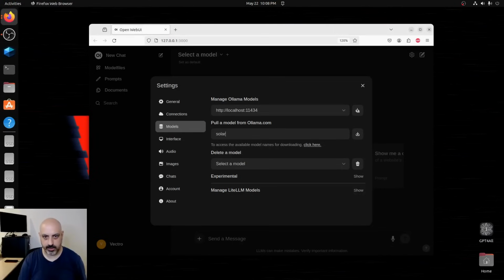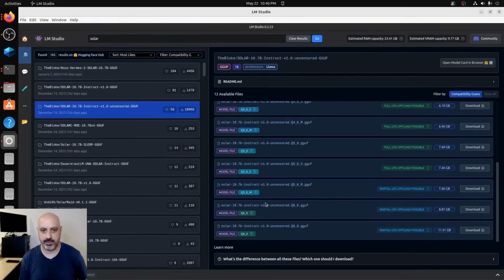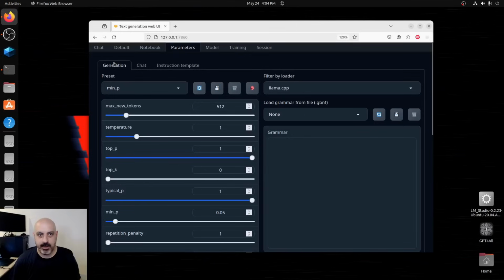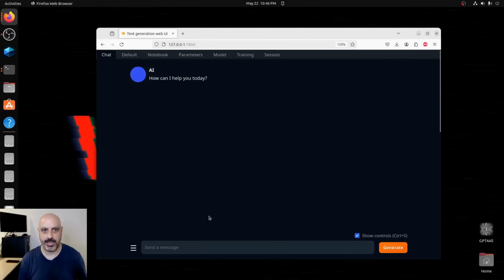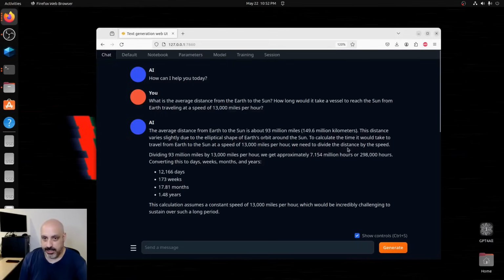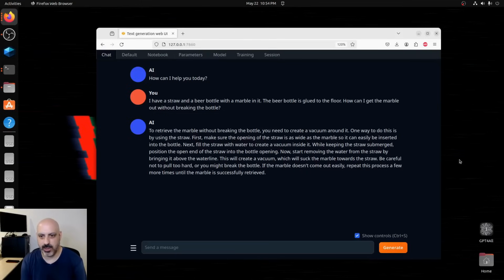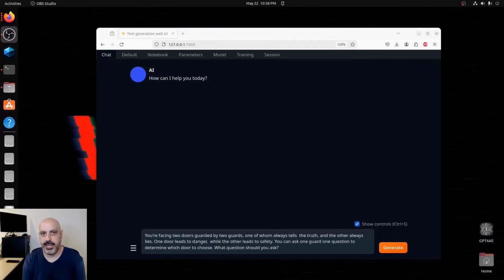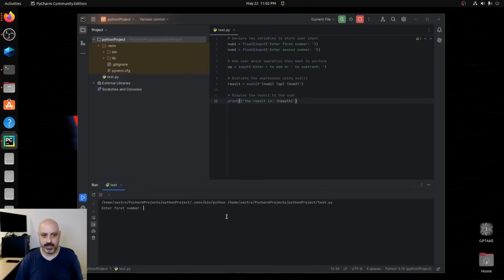This Unrestricted AI Chat LLM is Uncensored and Cooperative - Solar 10.7B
Solar 10.7b is an AI large language model made by Upstage. There is a quantized (compressed) and uncensored version that I've also found to be cooperative. It makes a good general use model focused on natural language processing (NLP). It can run in Text-Generation-WebUI, LMStudio and Ollama. See below for instructions.